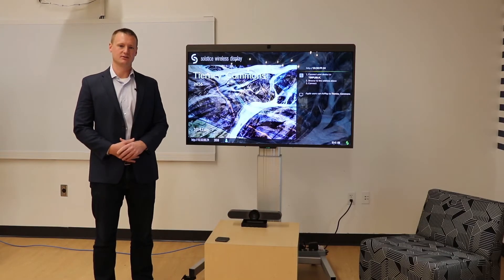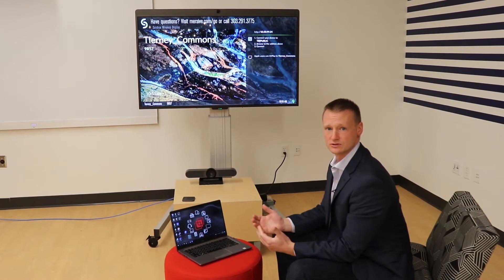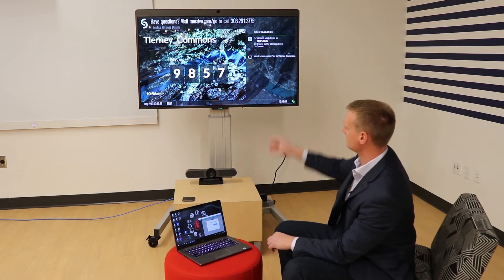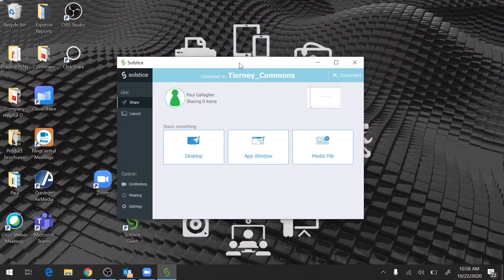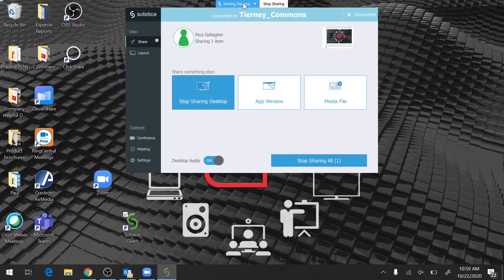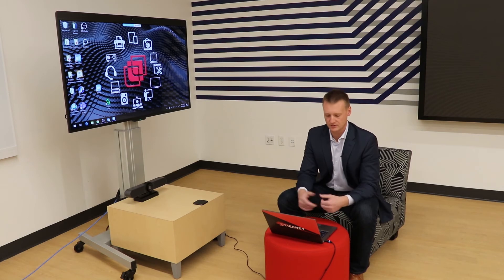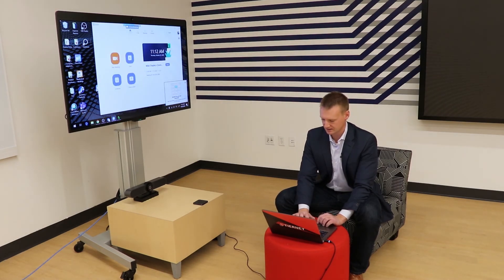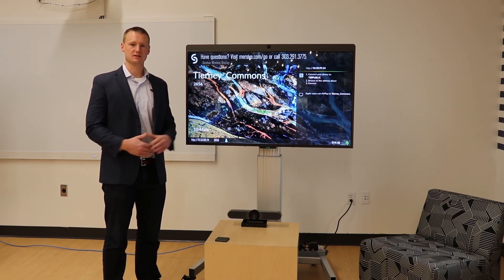Mersive Solstice Demo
Check out how you can use the Mersive Solstice in your conference rooms!